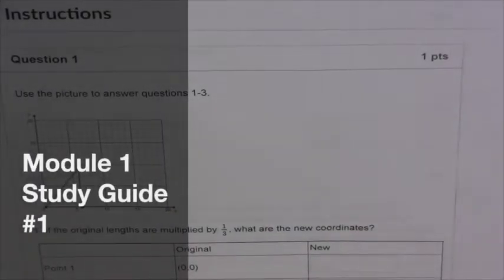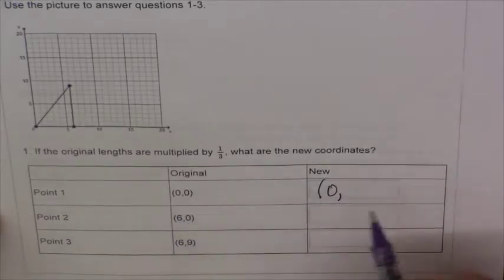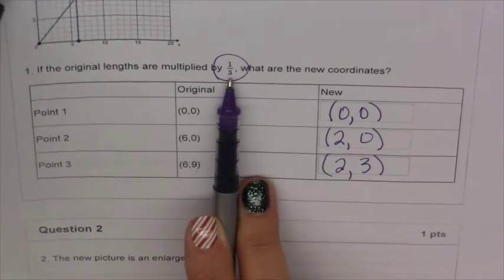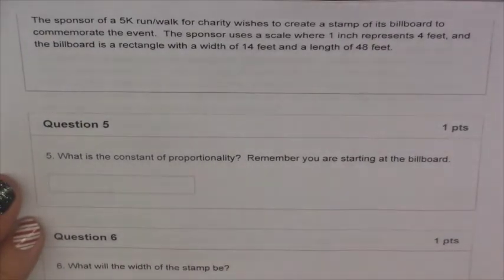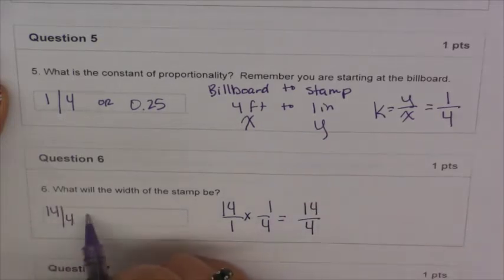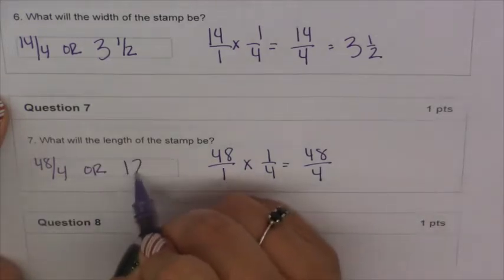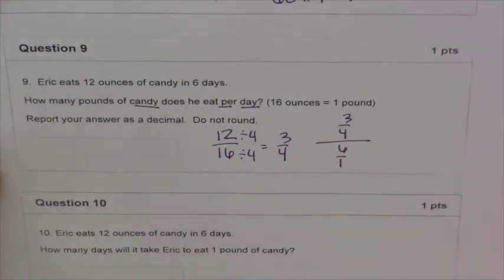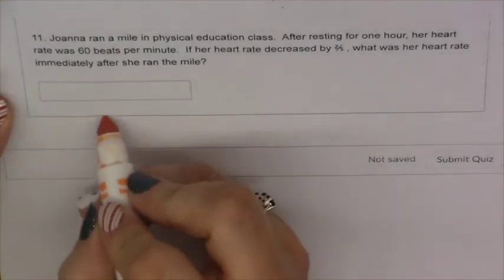Module 1 End of Module Study Guide #1